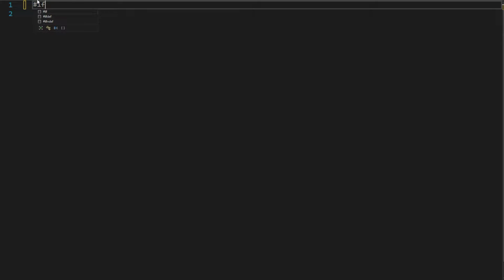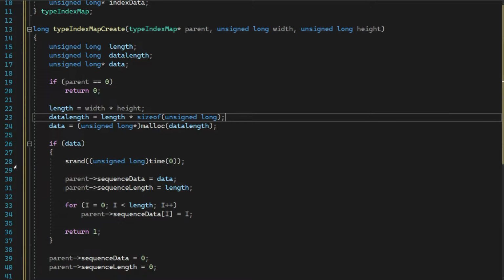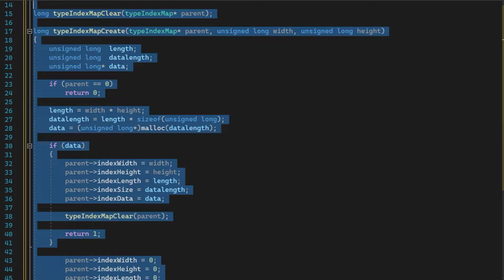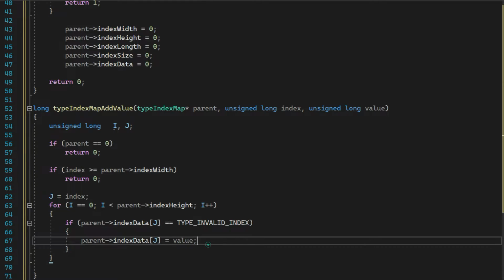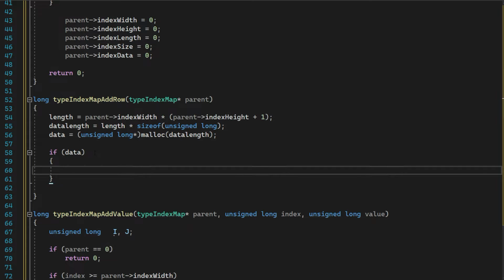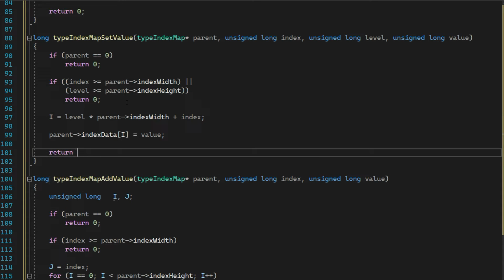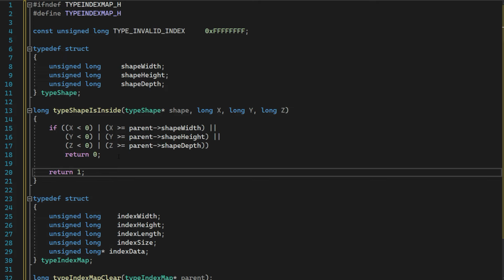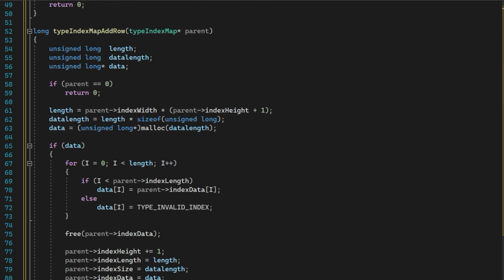Neural Network From Scratch [10] Index Map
Defining an index map to speed up image manipulation.
An Index map is a two dimensional array of indices. Each row in the array represents one pixel in the result image. Each column represents a list of all of the pixels in the source image that are used to compose that one result pixel.